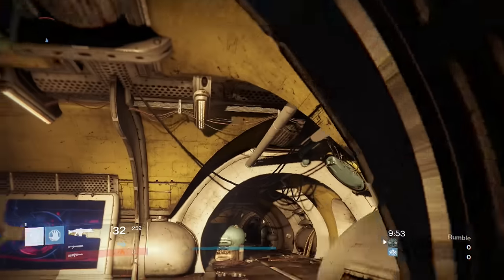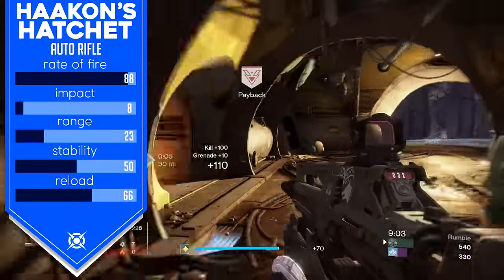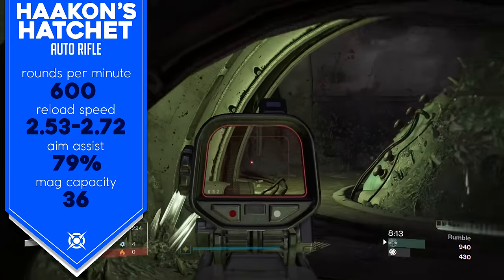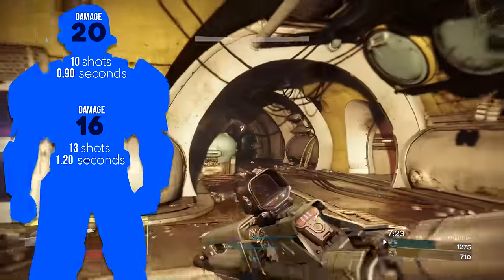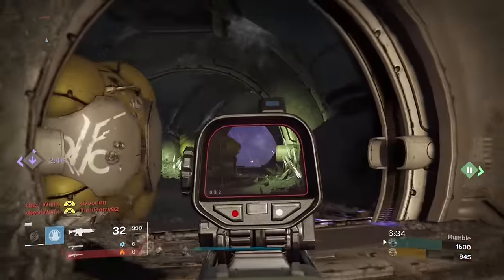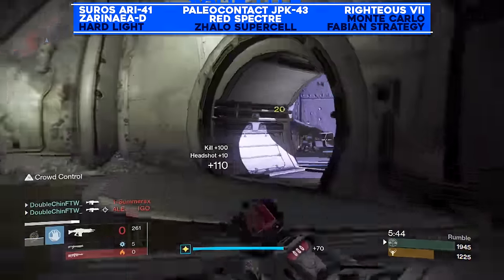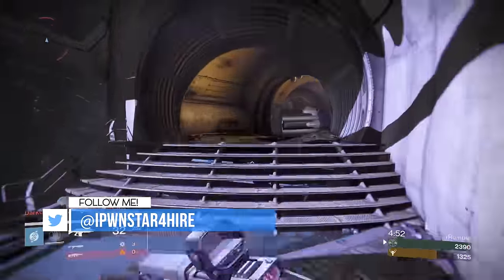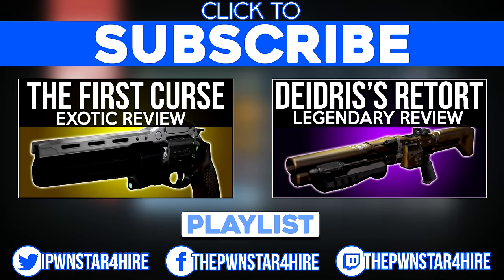HAAKON'S HATCHET REVIEW! (Destiny The Taken King Legendary Iron Banner Auto Rifle Review)